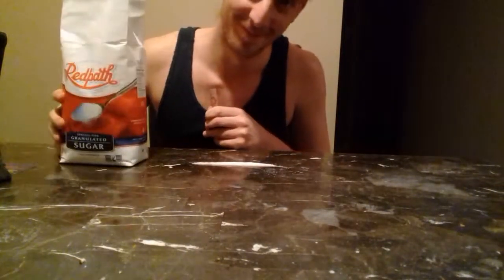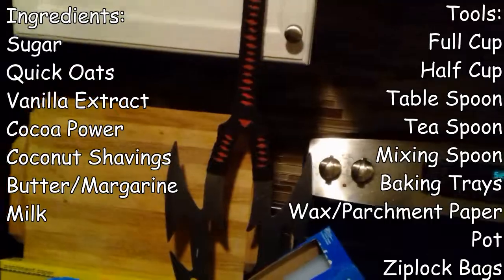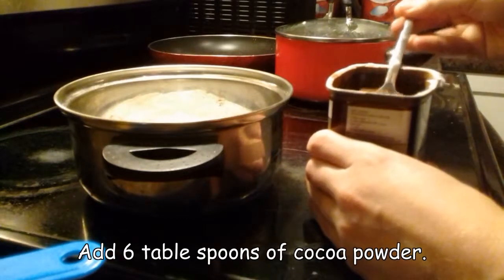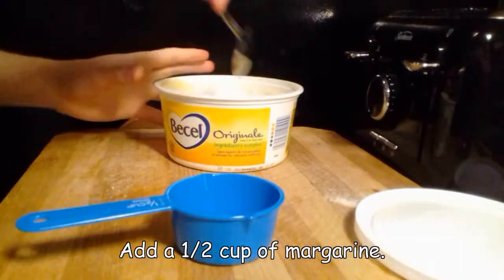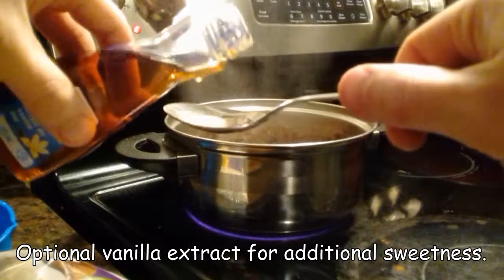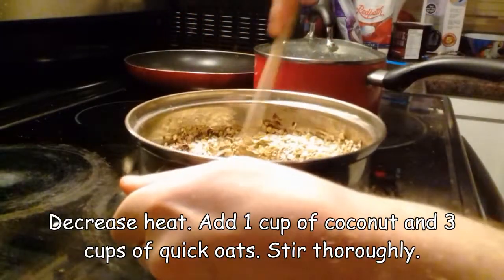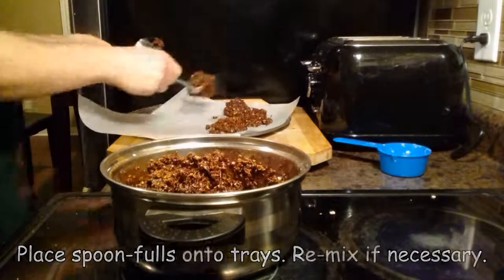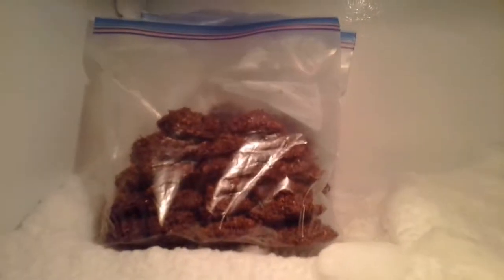Chocolate Macaroons (Good Recipes for Bad People)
In this very special video I demonstrate how to make my favourite treat!